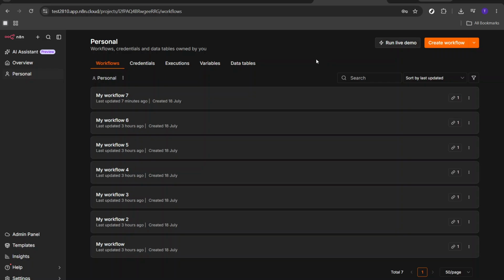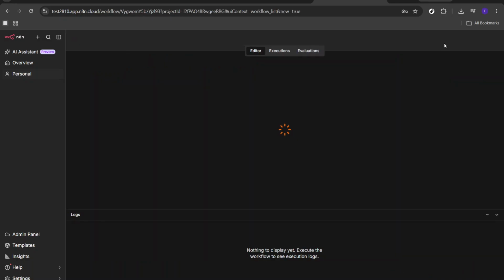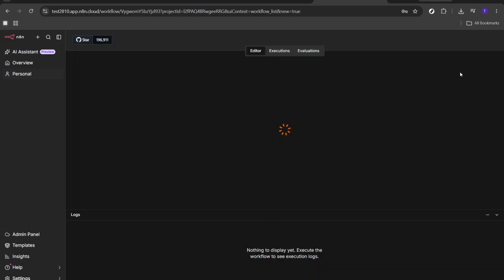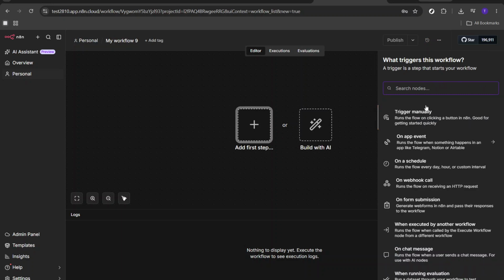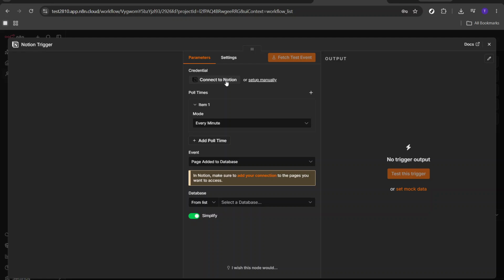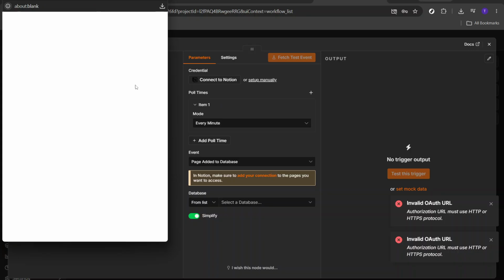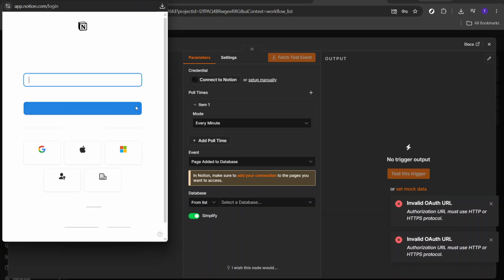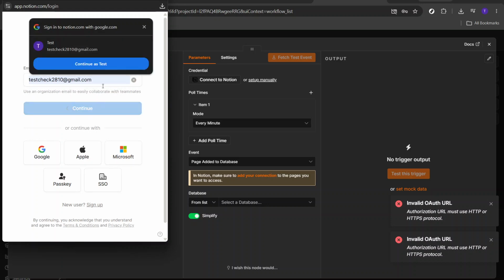How To Connect Notion To n8n